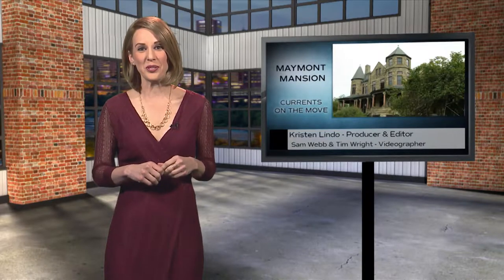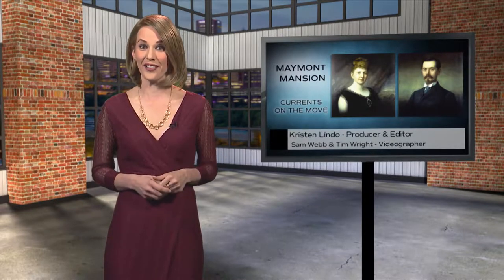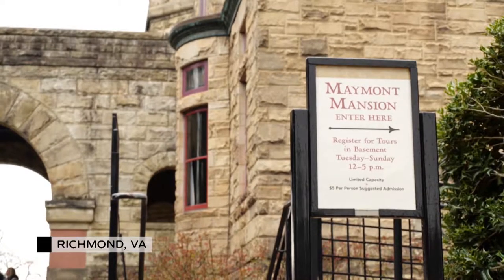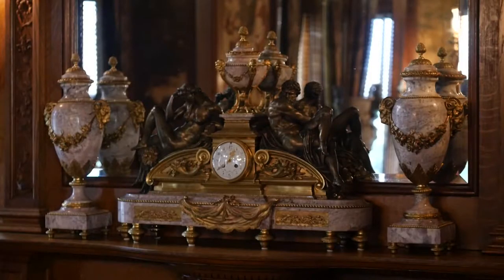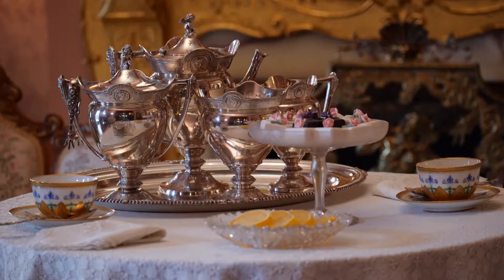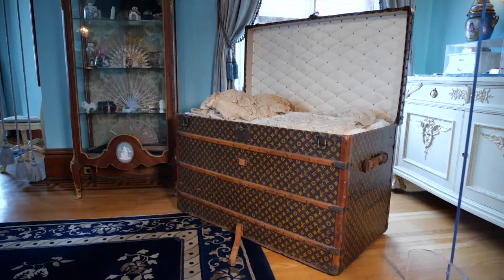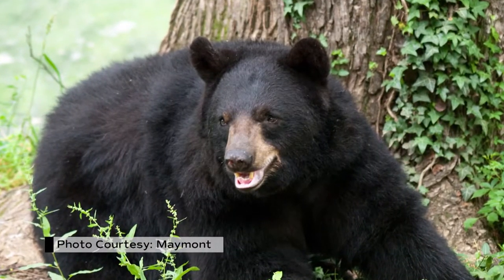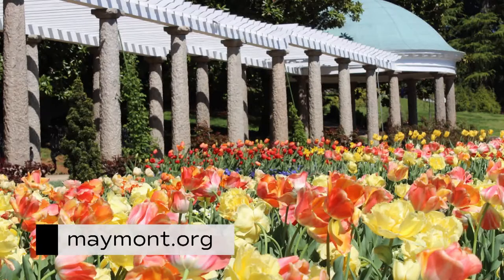The Dooley Mansion at Maymont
VA Currents visits the Magnificent Dooley Mansion at Maymont

Virginia Currents visits the majestic Dooley Mansion located on the Maymont estate in Richmond.
*Watch on WCVE-PBS Thurs. at 8pm & Sat. 5:30pm